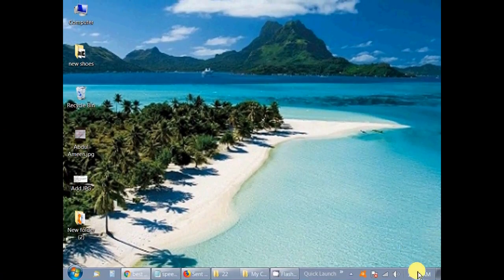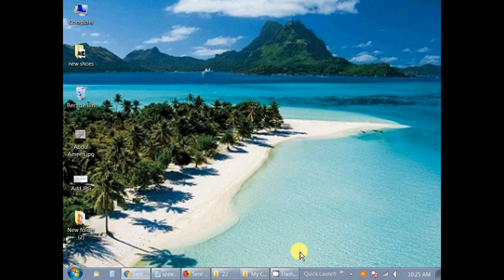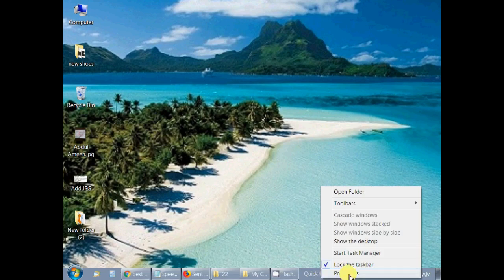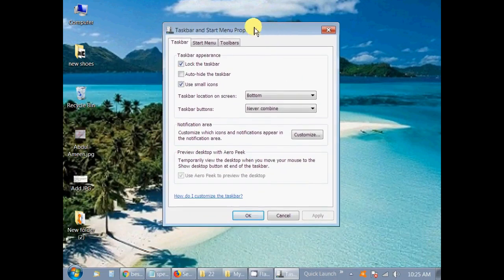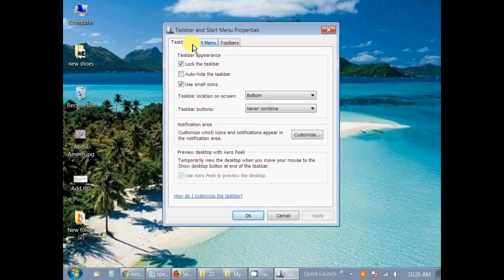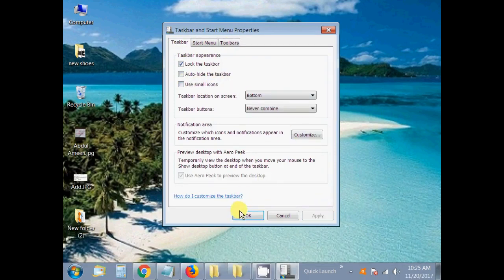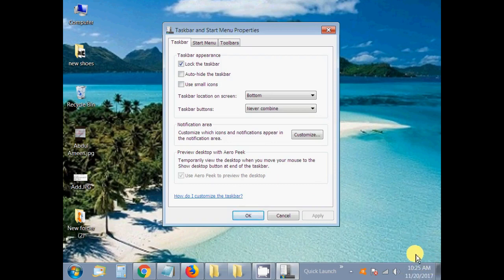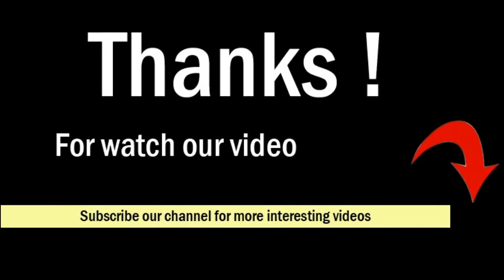How to Show Both Date and Time in The Taskbar in Windows 7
How to Display Both Date and Time in The Taskbar in Windows 7

By default the Windows 7 taskbar uses large icons, which makes for a bigger taskbar. This easily allows not only the time to show in the system tray, but the date as well.

So today i show you how can display date on tskbar below time.

1- Right click on the taskbar and select properties
2- In Taskbar tab uncheck "Use samll icons"
3- Click on the "Apply" button
4- Click ok.

That's it.